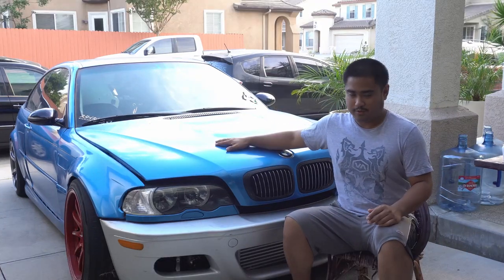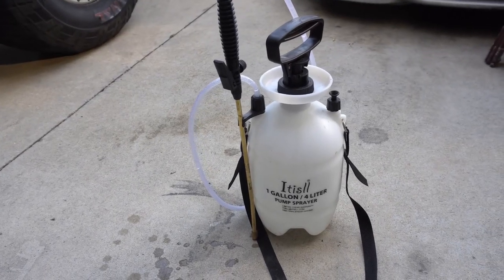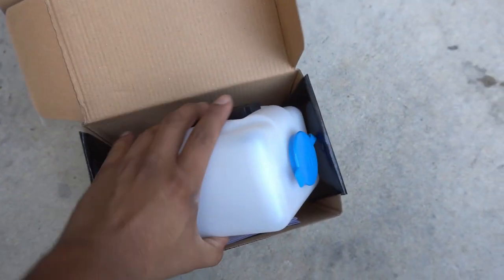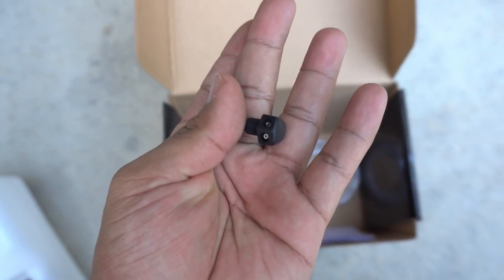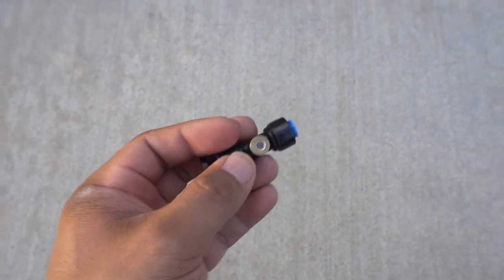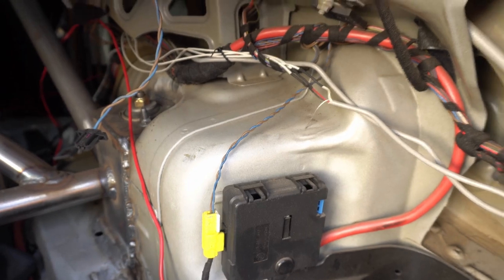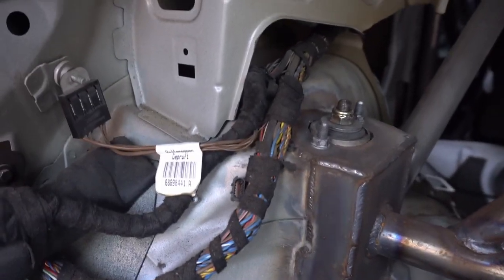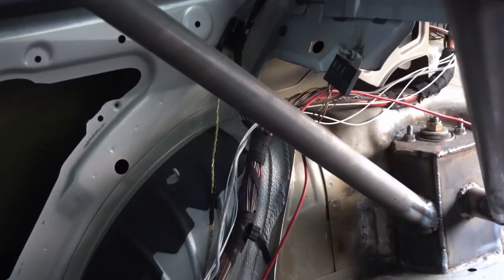DIY Tire Sprayers (TRIPLE YOUR DRIFT CAR'S TIRE LIFE) | TheE46DriftBuild Ep 69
Are you tired of spending loads of money on tires for your drift car? Or do you want to get the absolute BEST tire life that you can? Then this video is for you.

There are many variables involved with increasing tire life on your drift car; one of which is keeping your tires from overheating. That's why I'm installing tire sprayers so that I can spray water onto my tires after each lap!

In order to accomplish this, I'm using a universal windshield washer bottle kit to pump water through a nozzle. However, I changed the nozzle that came with the kit in favor of a misting nozzle. This helps distribute the water more evenly while also reducing the amount of wasted water.

On top of that, I installed a second unit to serve as an emergency cooling sprayer in case my water or oil temps get too high.

Hopefully you find this helpful!

Parts used:
Windshield Washer bottle
Misting nozzles
1/4" OD x 10ft vinyl tubing

Follow me and the team on IG for the latest updates!